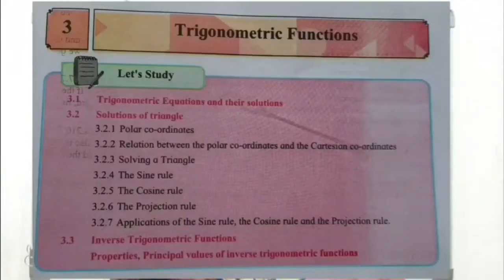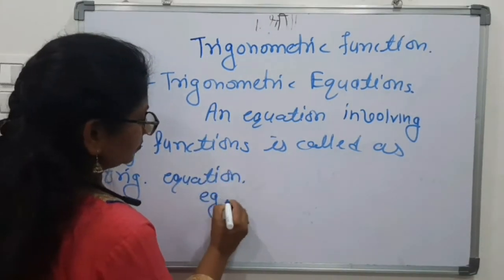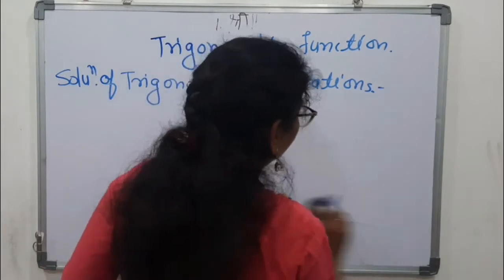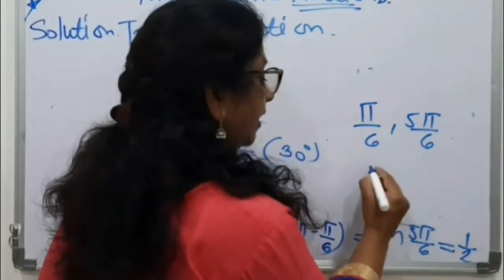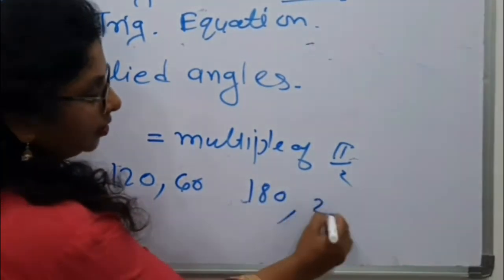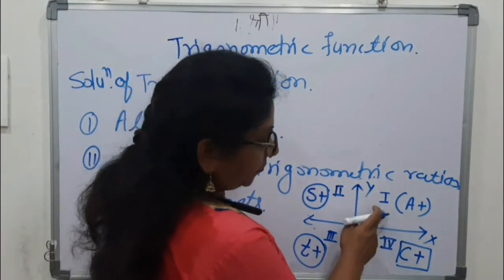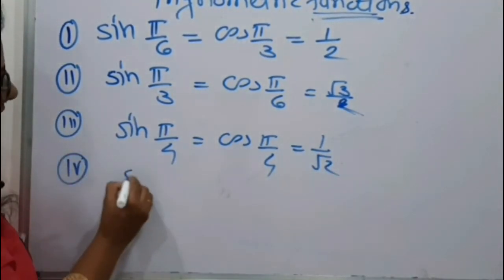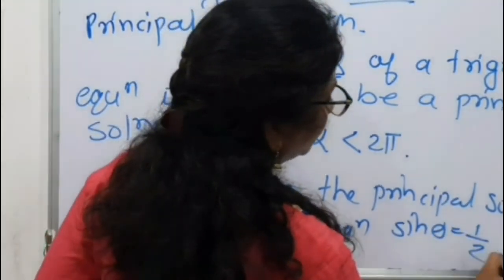Trigonometric Functions class 12 |Basics for exercise 3.1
Trigonometric fuctions class 12 Basics of exercise 3.1|
Maharashtra Board class 12 new syllabus|

In this video you will learn what is trigonometric equaions, solutions of trigonometric equations, what is principal solutions.

And most important discussion here is about some very essential fact you should know for finding principal solution of trigonometric equations.

So without skipping the video watch very carefully .You will not get these ponts anywhere.